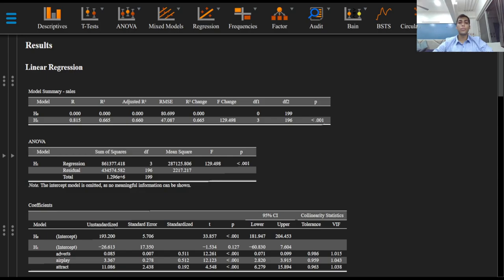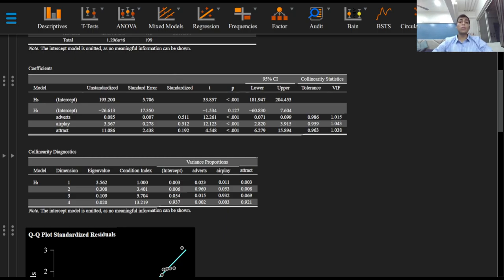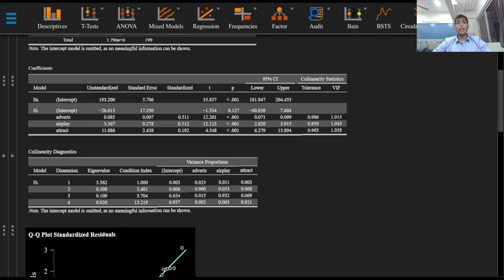4. Multiple Linear Regression - Output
This video is intended to help viewers get familiar with the output for multiple linear regression in JASP.

This video series is all about multivariate linear regression also known as multiple linear regression. The previous series on linear regression focused on simple linear regression also known as univariate linear regression, where we build the model based on only one predictor variable. In multiple regression, the regression model is built on multiple predictor variables. This series would help viewers to do this analysis in JASP.

This data set 'album sales' is a fictional data set built by Andy Field.